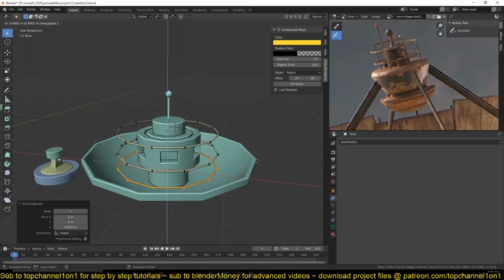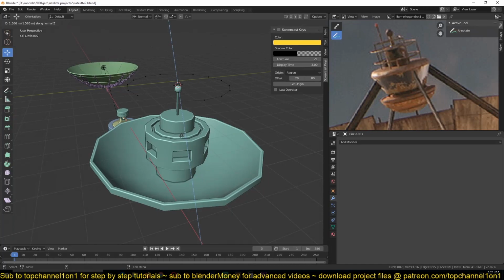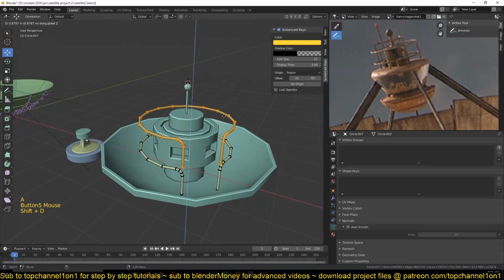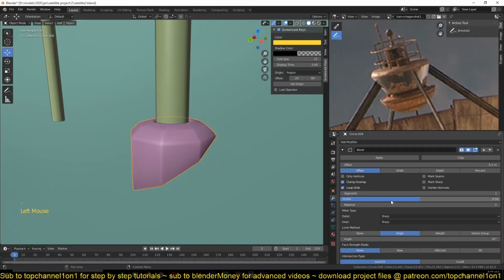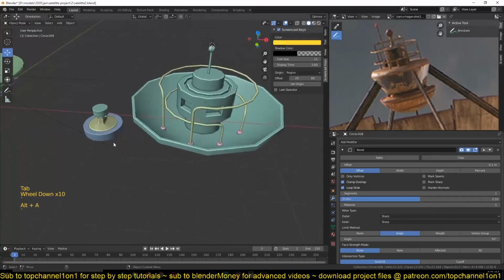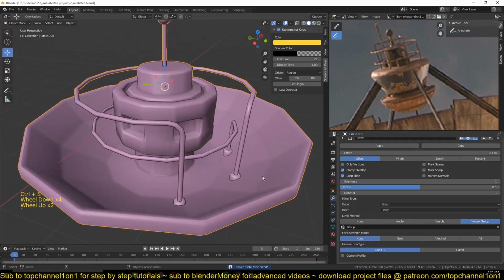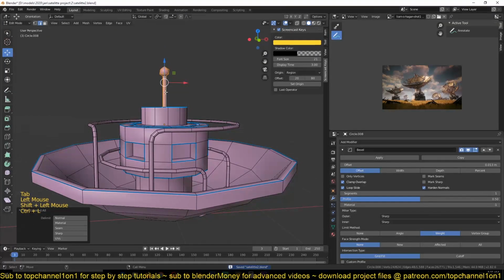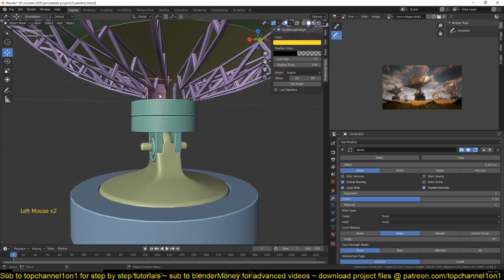blender beginner course making a post apocalypse environment scene part 9